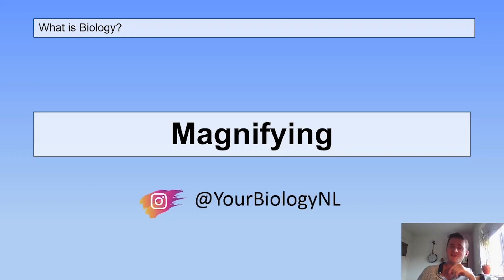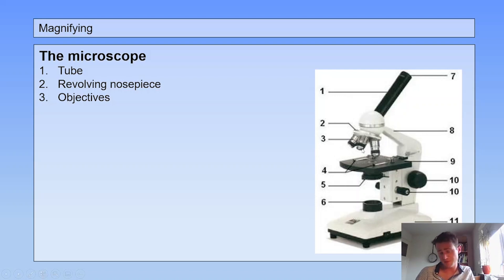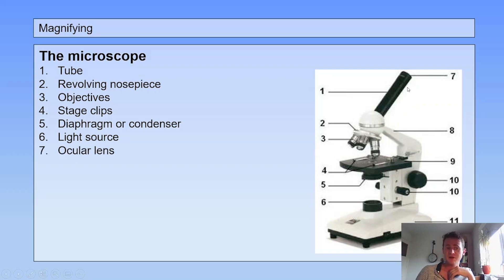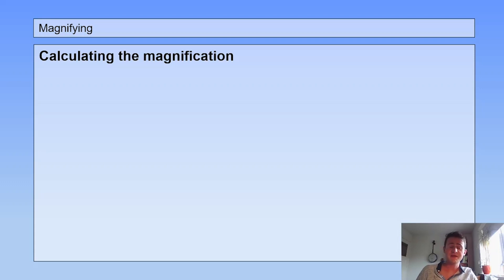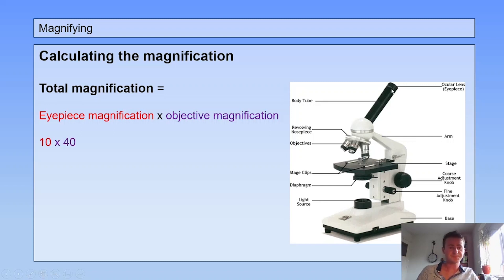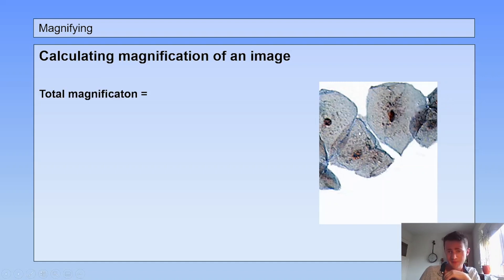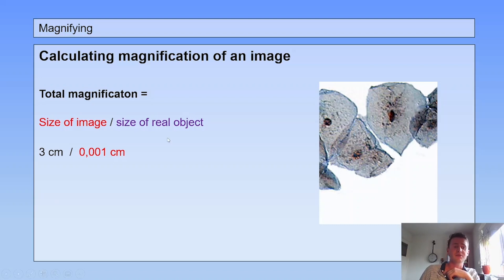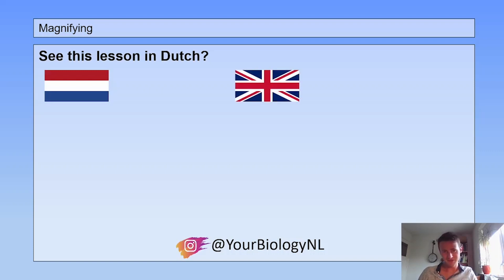1 H/V (7th grade) | What is biology | 9 | Magnifying & Microscopes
Learning goals:
- You can name the parts of a microscope.
- You know how to use a microscope.
- You know how to calculate the magnification of a microscope and of an image.